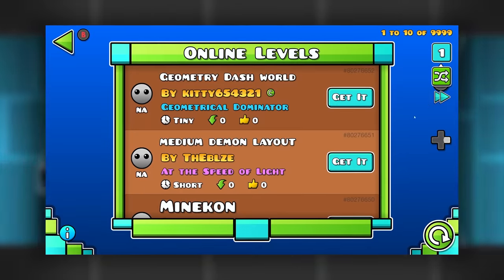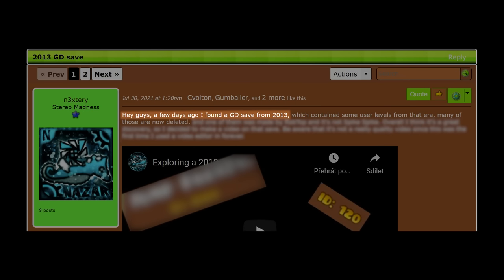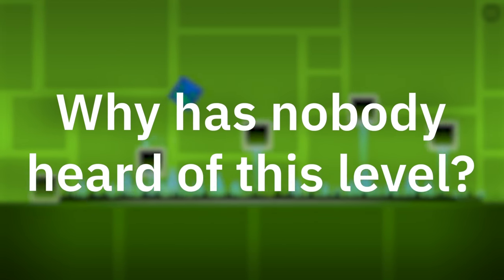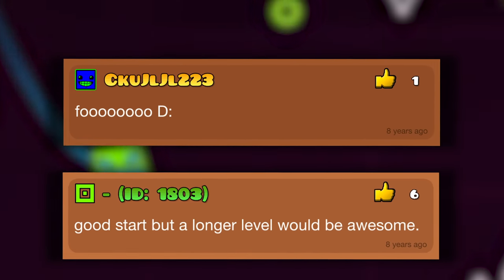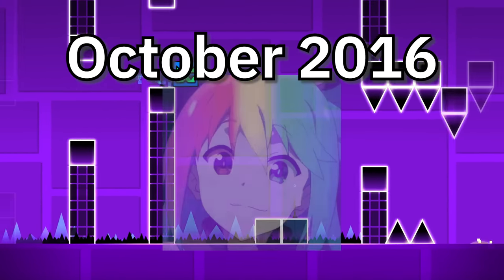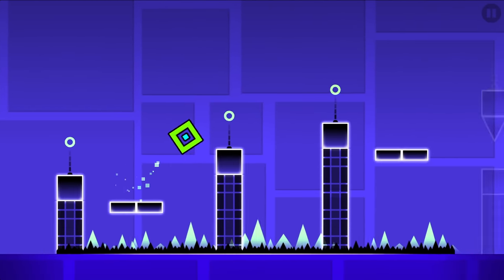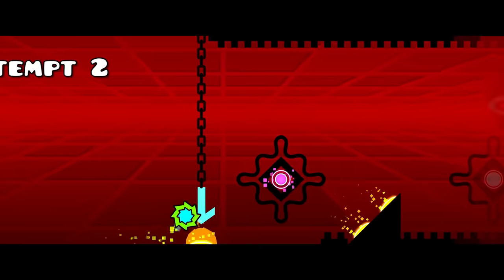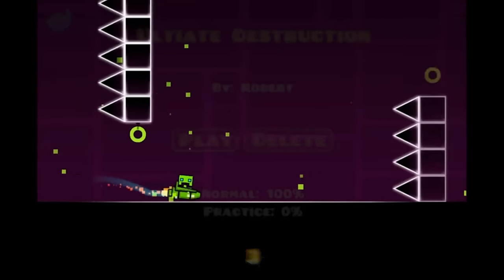This Was The REAL First Online Level on Geometry Dash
If someone were to ask you “what was the first Geometry Dash level ever uploaded, what would you say? Many people would be inclined to think of levels such as Spike Spike or 1st Level by Storm. And they wouldn’t be entirely wrong with the latter – it is the oldest surviving level still on the servers after all. However, with an ID of 128, it begs the question - what happened to the previous levels? Did they even exist? Do we know anything about them? It is time to take a Time Machine and go back to 2013.
Chapters:
00:00 - Intro
00:36 - What can we do to find anything?
01:22 - Save File Discovery, Level 120
02:27 - Level 120 showcase
02:47 - What happened to level 120?
05:15 - Even Older Levels?
05:35 - Geometry Jump Beta Server, Levels 91-95
06:41 - Level 95 showcase
07:34 - Levels 91-94
08:14 - The real first online level
10:04 - Credits
Corrections:
04:38 - The way comment IDs work is a bit more convoluted than this, and comment IDs aren't always unique and sequential depending on how you look at them. This changes nothing about the accuracy of the remainder of this part of the video though, as in this case they indeed were sequential.